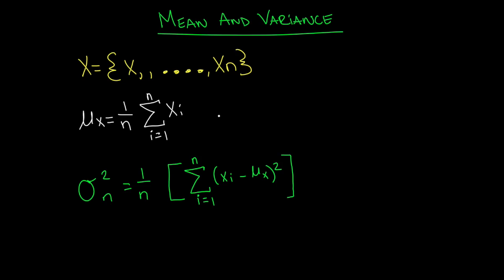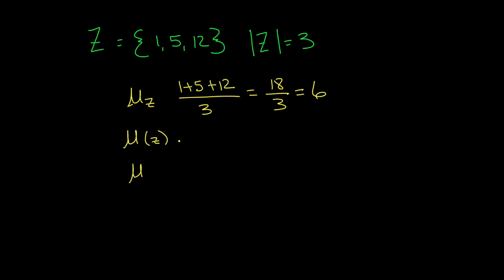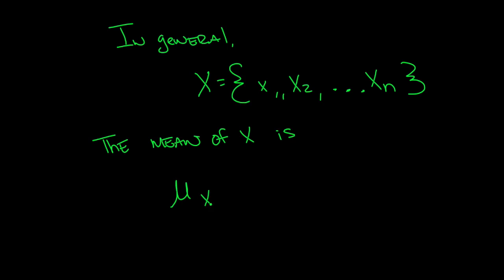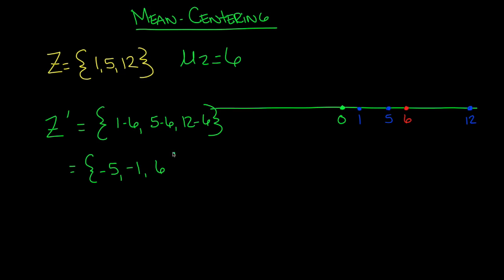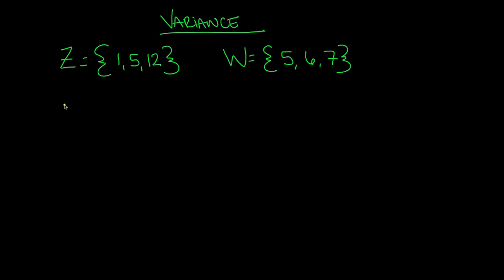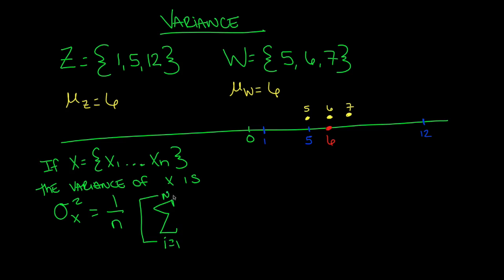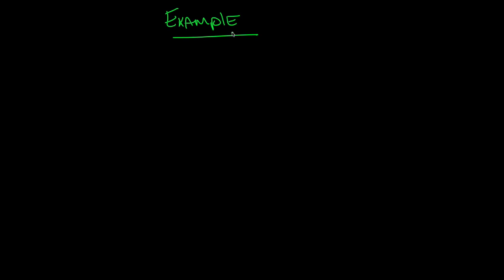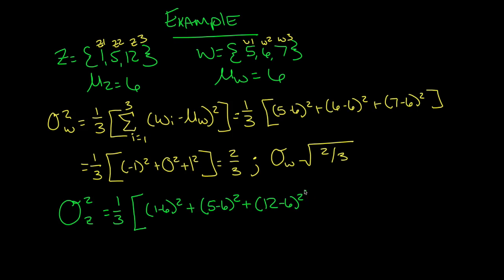Sigma Notation - Mean and Variance - Data Science Math Skills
Data science courses contain math—no avoiding that! This course is designed to teach learners the basic math you will need in order to be successful in almost any data science math course and was created for learners who have basic math skills but may not have taken algebra or pre-calculus. Data Science Math Skills introduces the core math that data science is built upon, with no extra complexity, introducing unfamiliar ideas and math symbols one-at-a-time.

Learners who complete this course will master the vocabulary, notation, concepts, and algebra rules that all data scientists must know before moving on to more advanced material.

Topics include:
~Set theory, including Venn diagrams
~Properties of the real number line
~Interval notation and algebra with inequalities
~Uses for summation and Sigma notation
~Math on the Cartesian (x,y) plane, slope and distance formulas
~Graphing and describing functions and their inverses on the x-y plane,
~The concept of instantaneous rate of change and tangent lines to a curve
~Exponents, logarithms, and the natural log function.
~Probability theory, including Bayes’ theorem.

While this course is intended as a general introduction to the math skills needed for data science, it can be considered a prerequisite for learners interested in the course, Mastering Data Analysis in Excel, which is part of the Excel to MySQL Data Science Specialization.  Learners who master Data Science Math Skills will be fully prepared for success with the more advanced math concepts introduced in Mastering Data Analysis in Excel.

Good luck and we hope you enjoy the course!
Bayes' Theorem, Bayesian Probability, Probability, Probability Theory
This was mostly review for me though probability especially Beyes Theorem derivation was new. The instructors provided clear often refreshing ways to look at material.  Thank you for a great class!!,Effective way to refresh and add the Data Science math skills! Thanks a lot! At the time of the study some of the quizzes content were not rendering correctly on mobile devices (both iPad and Android)
This module contains three lessons that are build to basic math vocabulary. The first lesson, Sets and What They’re Good For, walks you through the basic notions of set theory, including unions, intersections, and cardinality. It also gives a real-world application to medical testing. The second lesson, The Infinite World of Real Numbers, explains notation we use to discuss intervals on the real number line. The module concludes with the third lesson, That Jagged S Symbol, where you will learn how to compactly express a long series of additions and use this skill to define statistical quantities like mean and variance.